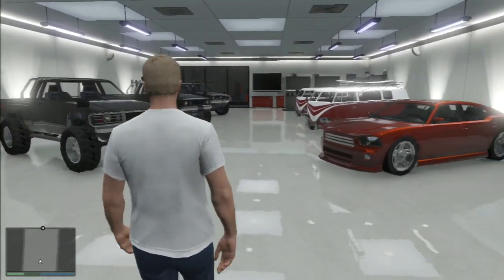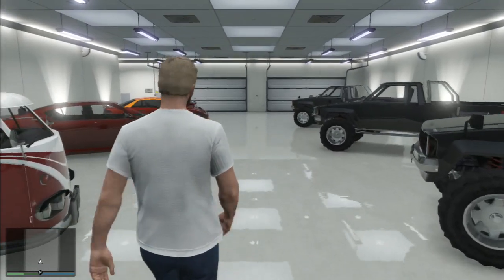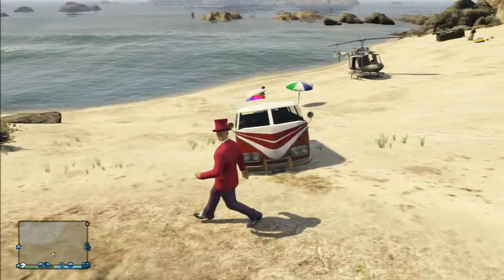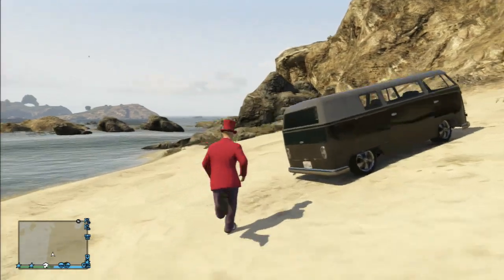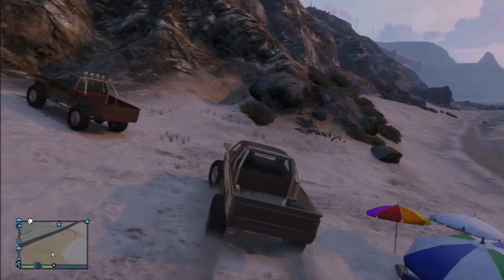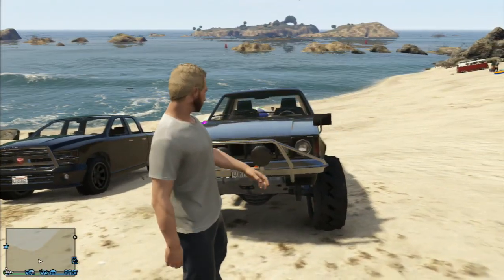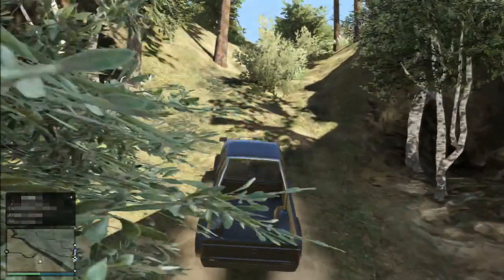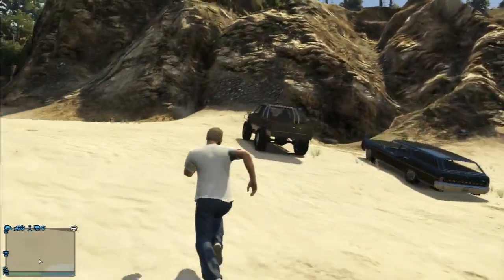GTA V Online - Clean Karin Rebel & Clean BF Surfer Van Location - Rare Car after patch 1.13 (GTA 5)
Guaranteed spawn location for the clean Karin Rebel and clean BF Surfer van.